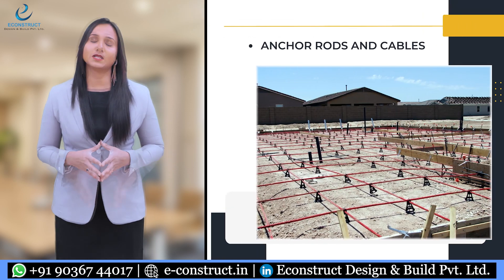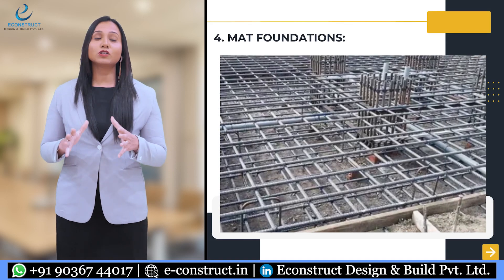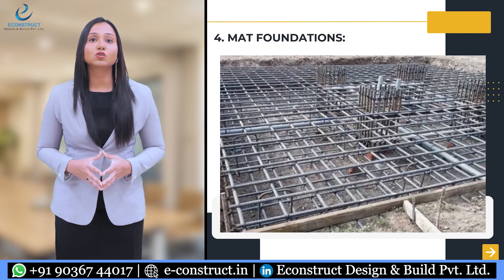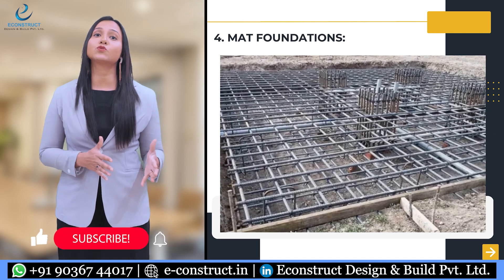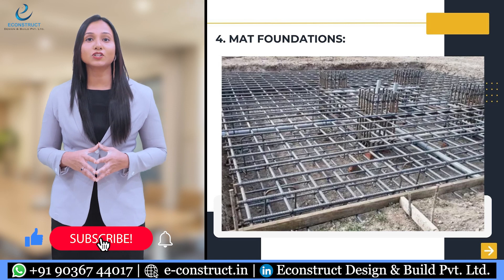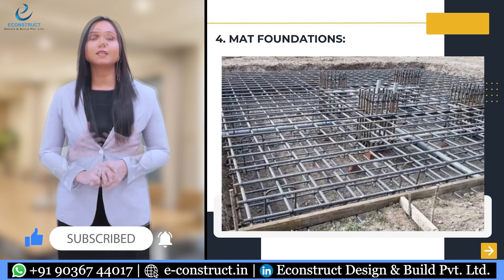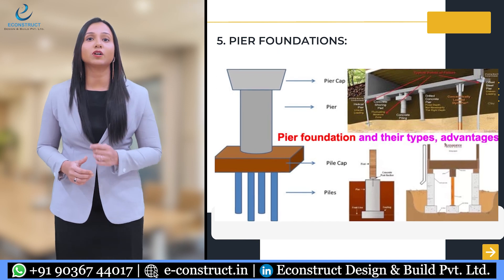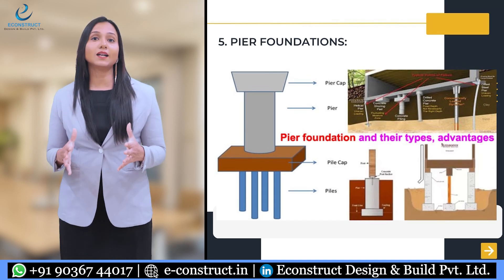What are the Types of Foundations? Commonly asked question for Entry level Structures Interview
E-Construct Design and Build Pvt. Ltd. was founded by Sandeep Pingale and Sharddha Pingale in 2010. It is a Engineering Consultancy and Construction Company based in Bangalore and Dubai.

1).Online Master Study In Interior Designing With Project Management (6-12 Months)

6). Master Study In Branding & Promotions